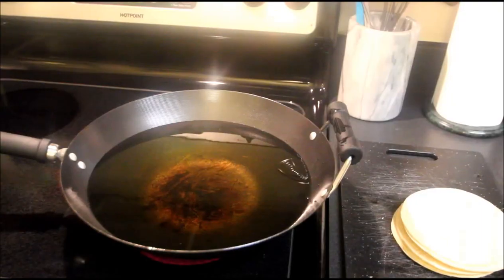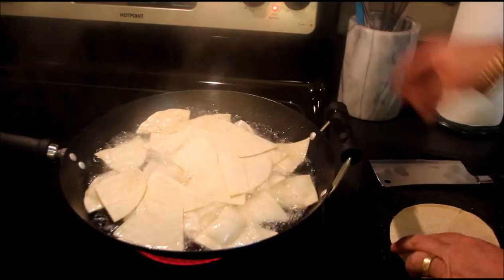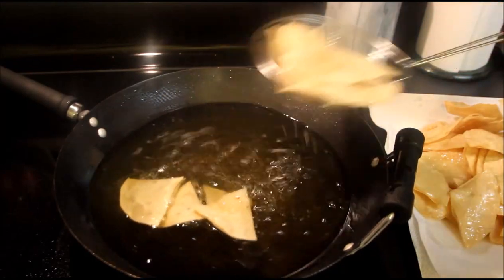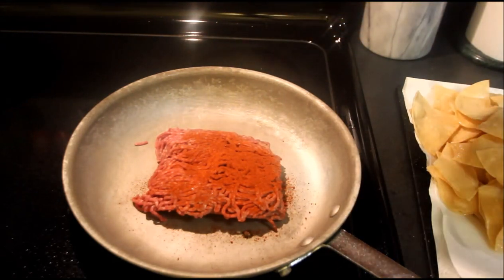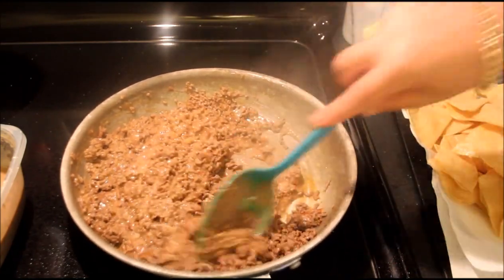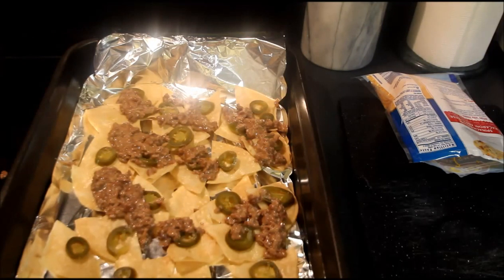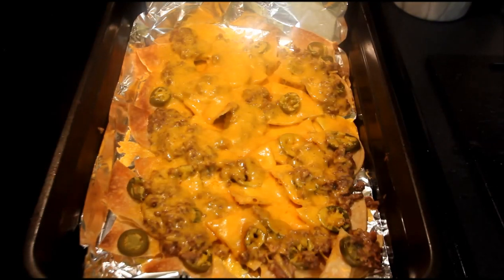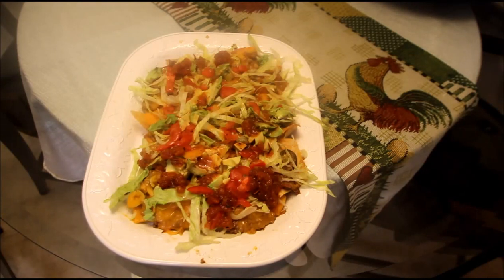Best Nacho Supreme Recipe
Looking for the best recipe for nachos supreme well The Bald Chef has a recipe that is as good as they come. For complete instructions on how to make awesome Tex-Mex nacho supreme recipe including ingredients and cooking instructions This homemade nacho recipe is better than anything you can find it a Mexican restaurant. Use this appetizer to entertain your guests. For any type of sporting event, cocktail party or family gathering and it will surpass your guests expectations. The recipe may be a little extensive, but the work is well worth the effort. If you’re looking to impress this is the only way to go. Homemade tortilla chips, a custom blend of beef and been with melted cheese makes this recipe a first-class five-star hit. I will guide you step-by-step how to make the best Tex-Mex or Mexican nachos supreme you've ever tasted.